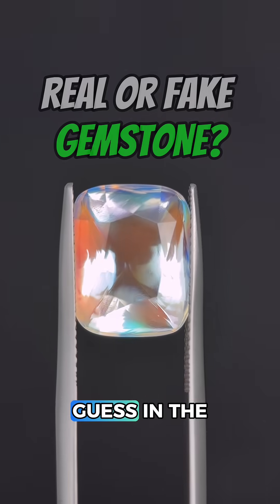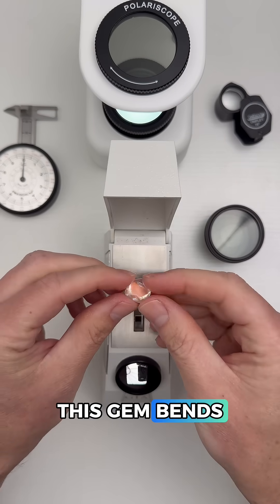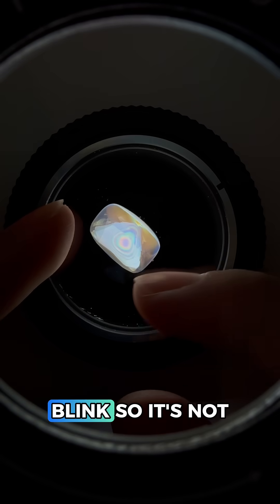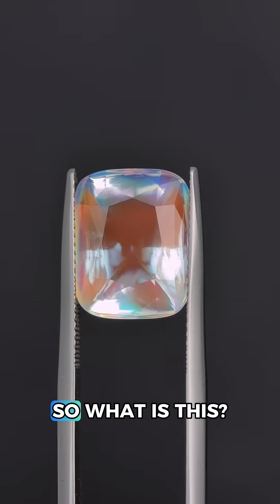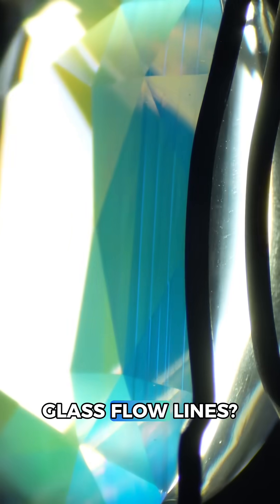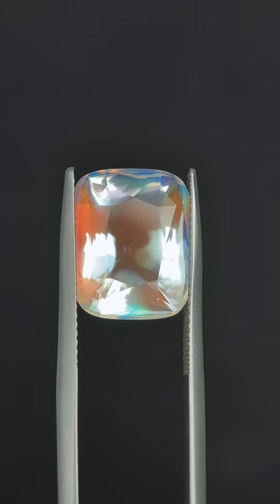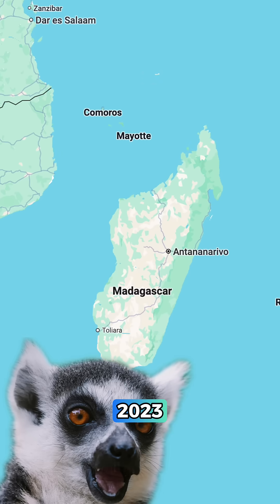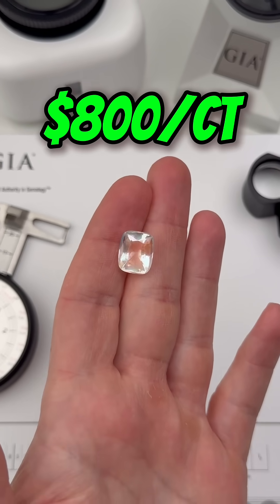🚨Is this Gemstone Real or Fake?😳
Have you ever seen anything like this? Is it moonstone? Opalite? Glass? Opal? Maybe a tricky synthetic gem or something entirely different? Drop your best guess in the comments and we'll use various gemology tools and techniques to figure out if this real or fake and what it really is!

🔴If you enjoy learning about jewelry and gemstones...start learning how to test at home with a few simple tools (some you probably already have!).

👉Check channel bio for a FREE lesson from my course to learn more.